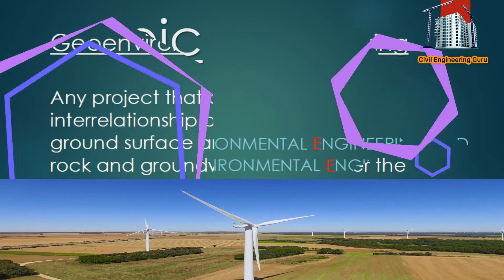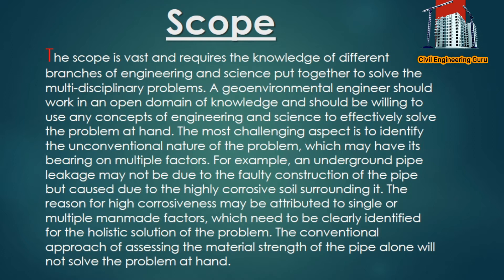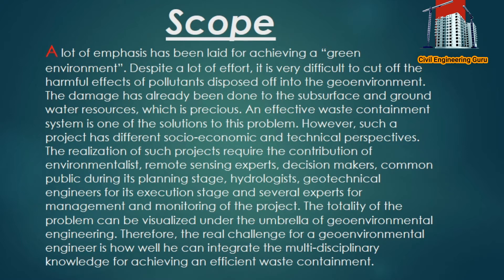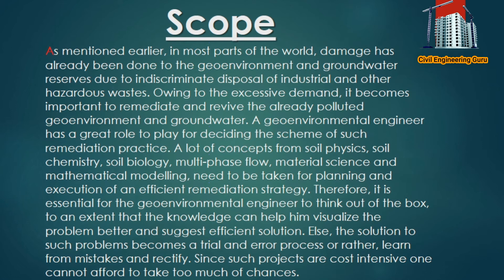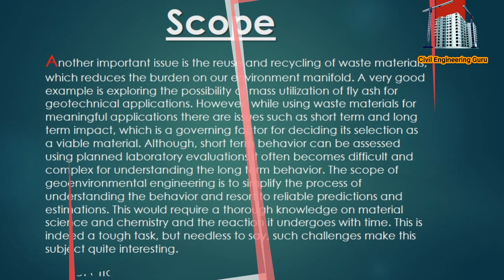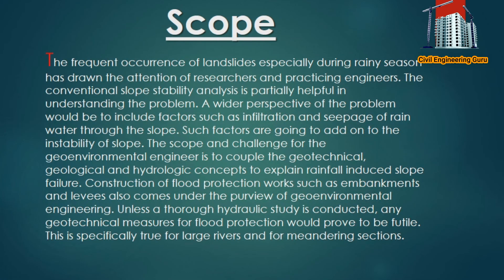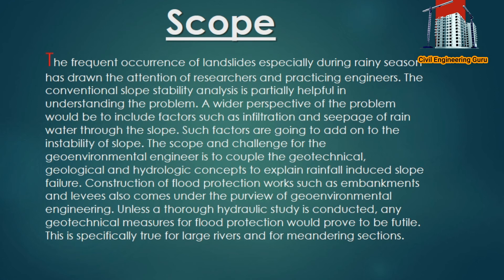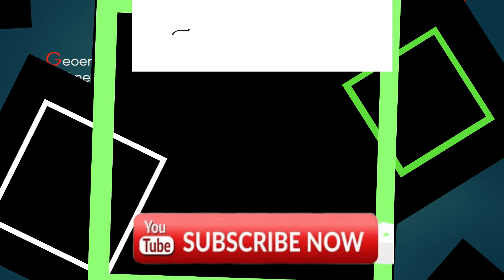What Is Geo-environmental Engineering and Scope of Geo-environmental Engineering?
Welcome to our video on Geo-environmental Engineering. In this video, we will explore the field of Geo-environmental Engineering, which is concerned with the management of natural resources, environmental protection, and sustainable development.

We will begin by discussing the fundamental principles of Geo-environmental Engineering, including soil mechanics, geology, hydrology, and environmental science. We will explain how these principles are applied to address environmental challenges such as water pollution, waste management, and natural resource depletion.

Next, we will delve into the various techniques and tools used in Geo-environmental Engineering, including geotechnical investigations, site assessment, and risk analysis. We will also discuss the latest technologies and trends in the field, such as environmental monitoring, remediation, and sustainable infrastructure development.

We will provide you with practical tips and recommendations on how to design and implement effective Geo-environmental Engineering projects, including regulatory compliance, stakeholder engagement, and project management.

Whether you are a civil engineer, environmental consultant, or a policymaker, this video is for you. You will gain a comprehensive understanding of Geo-environmental Engineering and learn how to apply this knowledge to address environmental challenges and promote sustainable development.

So, if you want to learn about Geo-environmental Engineering, watch this video now and discover everything you need to know about this vital field of civil engineering.

Todays Topic:- Geo-environmental Engineering and its scope (Branch of Geo-technical Engineering and Sub-branch of Civil Engineering)